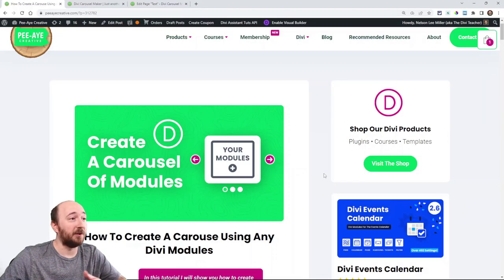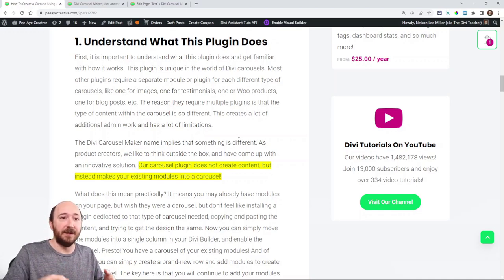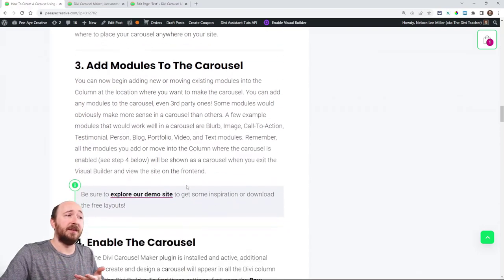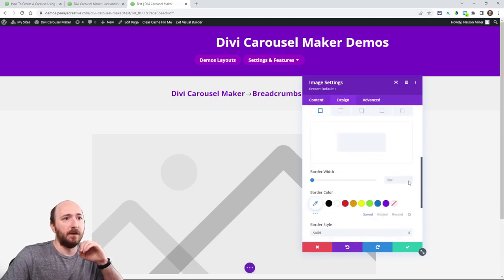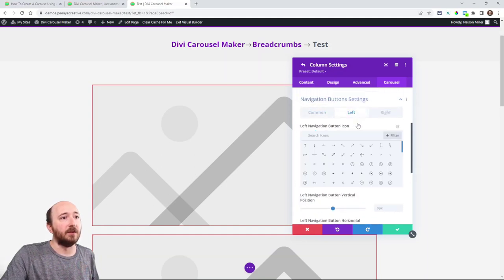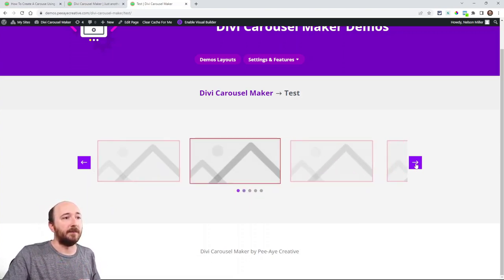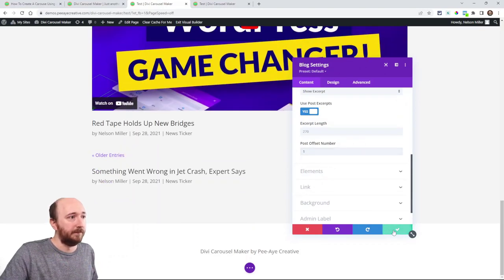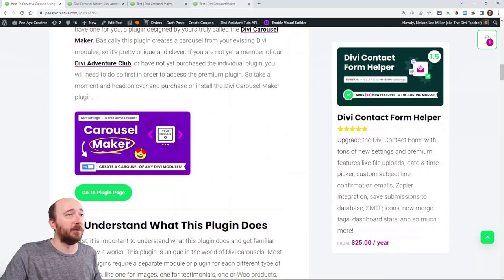How To Create A Carousel Using Any Divi Modules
In this tutorial I will show you how to create a carouse of any default or 3rd party Divi modules as slides.

Become a member of our Divi Adventure Club!

If you are using Divi for your website, you already know there is no carousel feature. Some other developers create dedicated modules that allow you to create a specific type of carousel, but all the content of each slide is limited to the input fields of that custom carousel module. Imagine if you could use any Divi module as slides of a carousel, even 3rd party modules! Wouldn’t that be epic? Well, you came to the right place, because we have that solution for you, and in this tutorial I will show you how to create a carousel using any Divi modules.